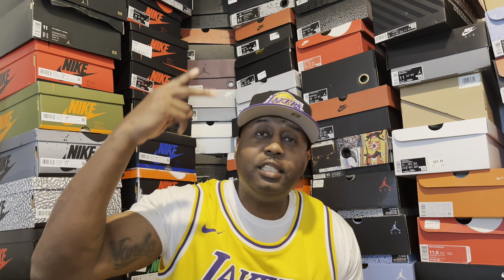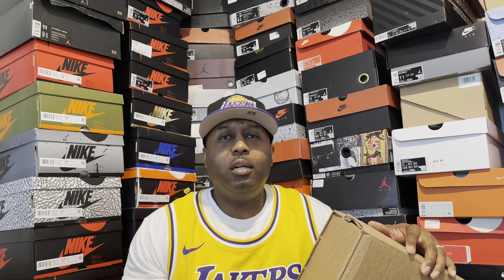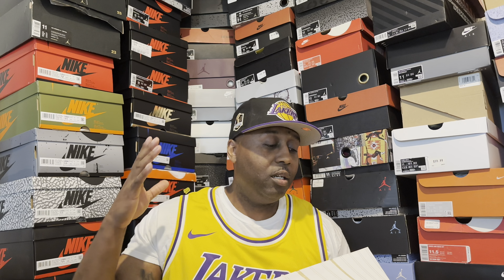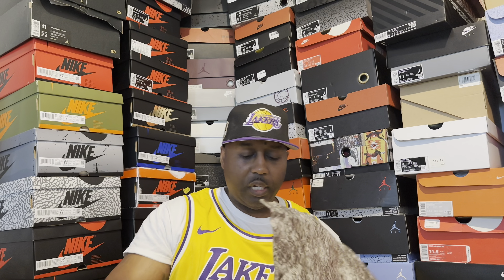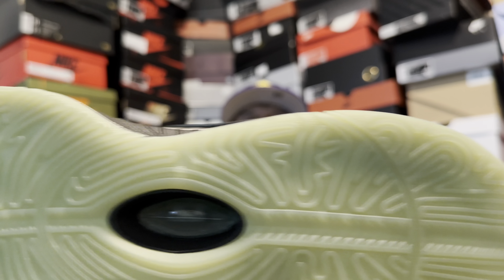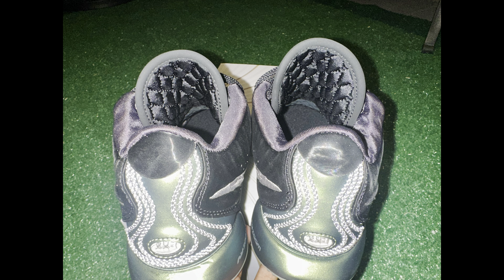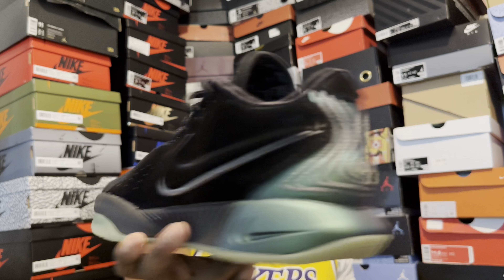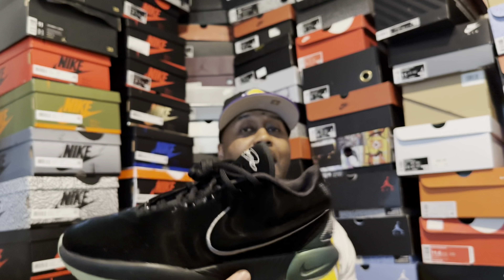$79 DONT MISS OUT: LEBRON 21 “TAHITIAN” PEARL….FULL REVIEW & UNREAL SALE PRICE!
Reebok Question Mid Heart over Hype review

Air Jordan 7 Hare Jordan review